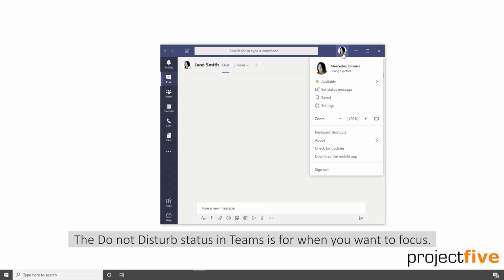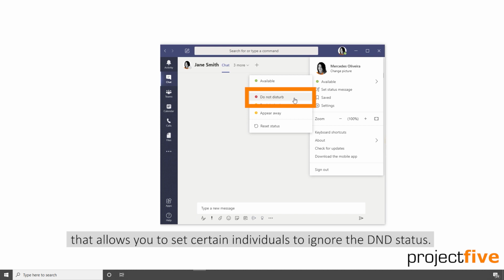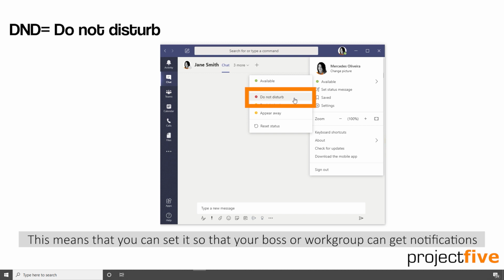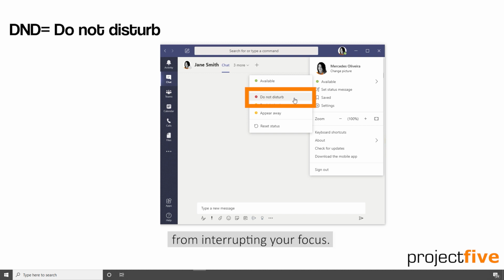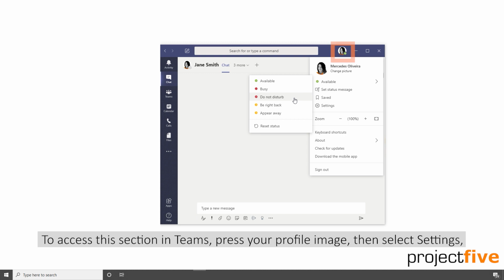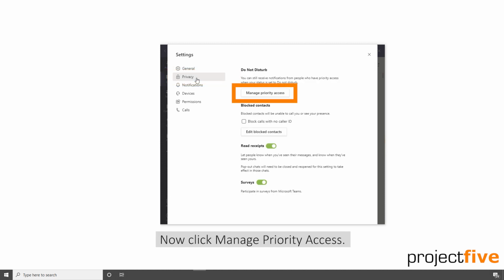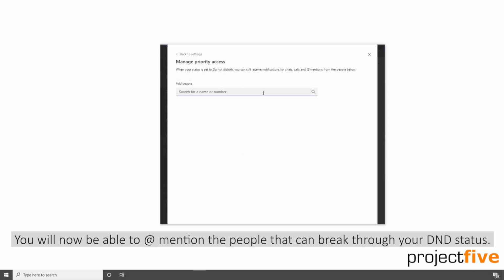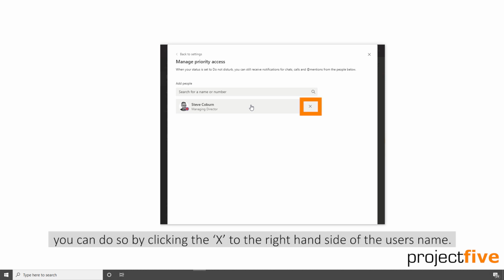Allowing people to break through the 'do not disturb' status in Microsoft Teams.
The Do not Disturb (DND) status in Teams is for when you want to focus, it will stop notifications from popping up. However, there is a feature within settings that allows you to set certain individuals to ignore the DND status.